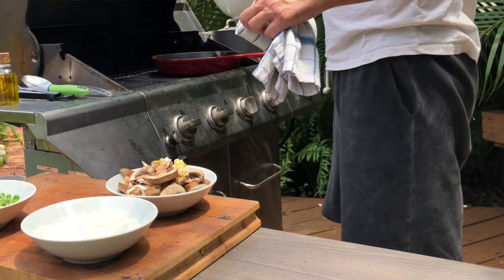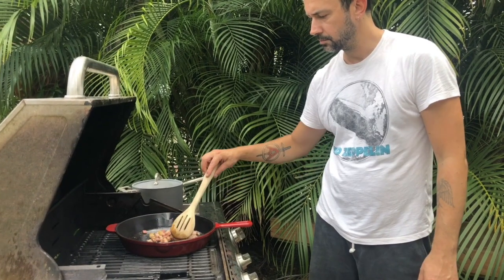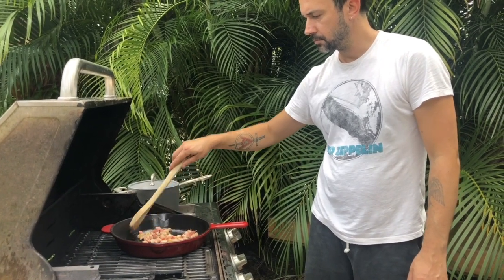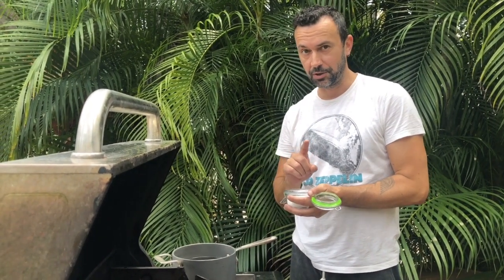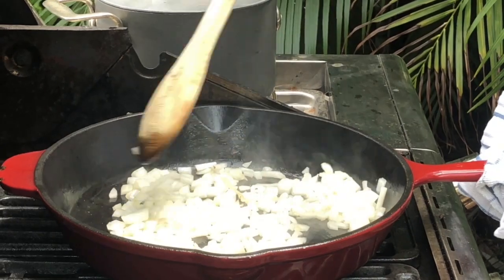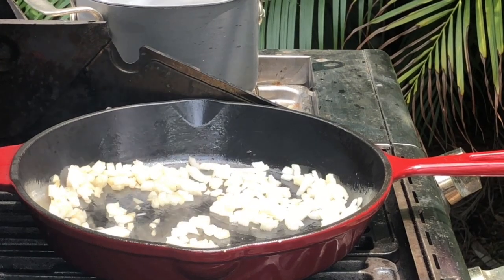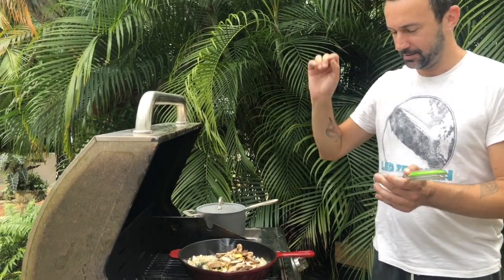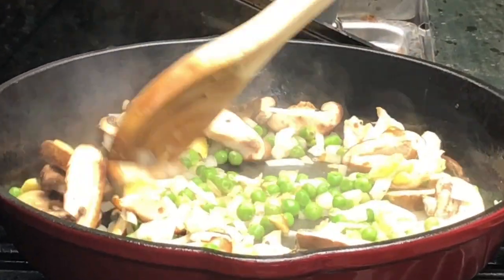Ale's Kitchen Episode 6: Casarecce Pasta with Pancetta, Green Peas and Mushrooms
In Ale's Kitchen Episode 6, Alessandro is going to make an other dish that his mom use to make him when he was a kid.
He's using Casarecce pasta but it can be substitute with any short pasta
(Penne, Rigatoni, etc).

Artist: Ludwig van Beethoven
Song: Symphony N^5
Director: Alessandro Pellicani